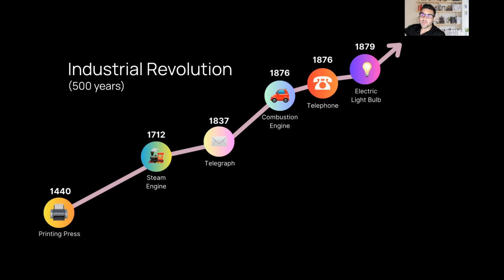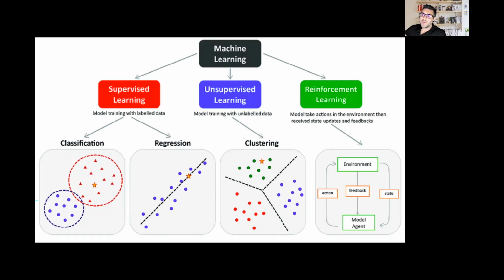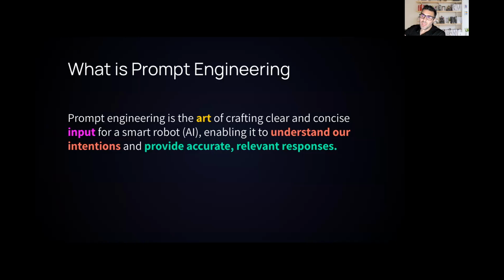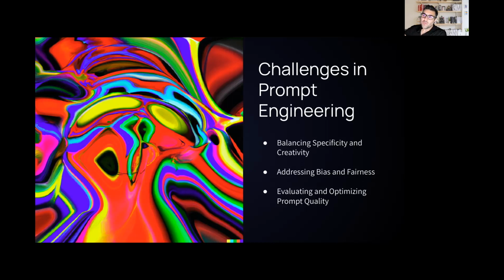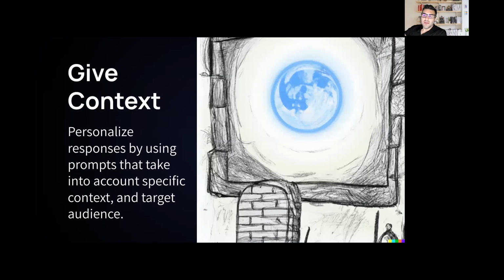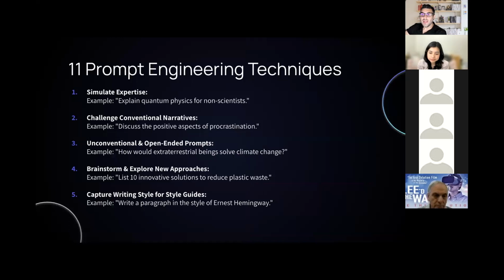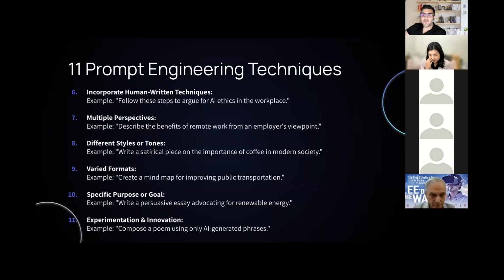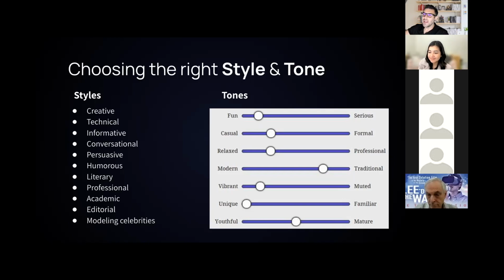Prompt Engineering - How to be a ChatGPT Pro? - Singularity Syndicate #2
In this episode, learn the art of prompt engineering to enhance your ChatGPT interactions. Discover tips for crafting effective prompts, interpreting results, and fine-tuning inputs. Ideal for both beginners and experienced users.